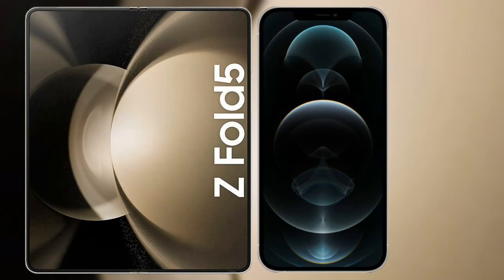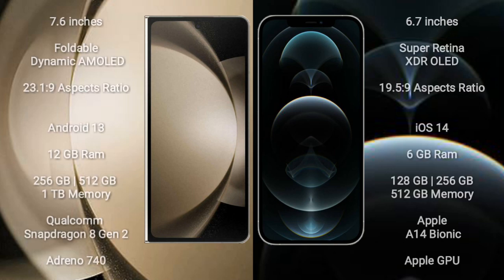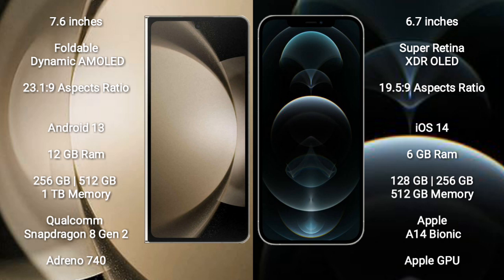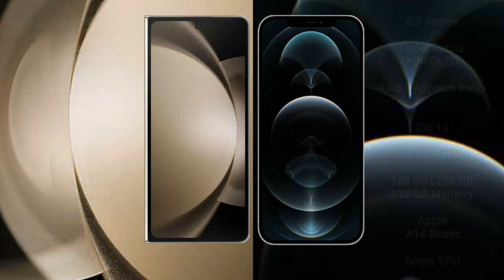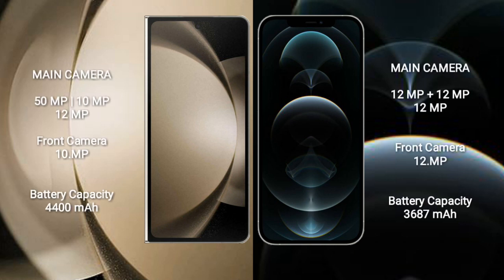Samsung Galaxy Z Fold 5 vs iPhone 12 Pro Max Review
galaxy z fold 5 vs 12 pro max